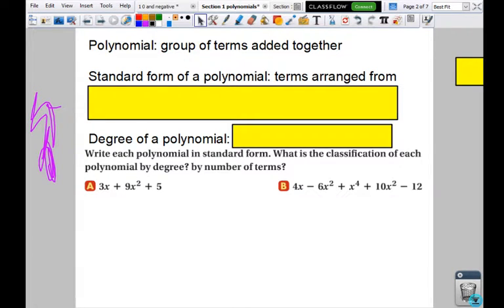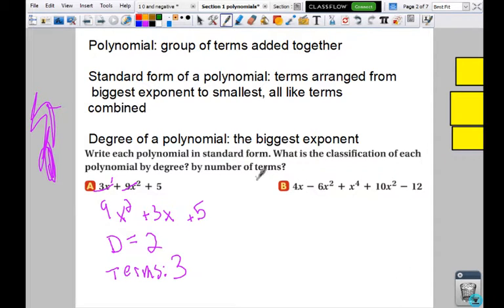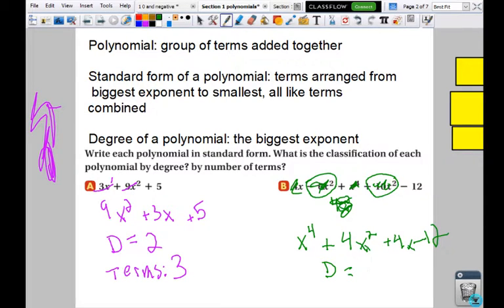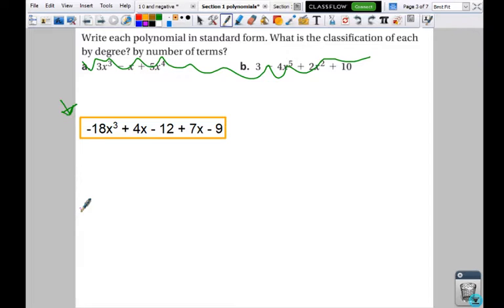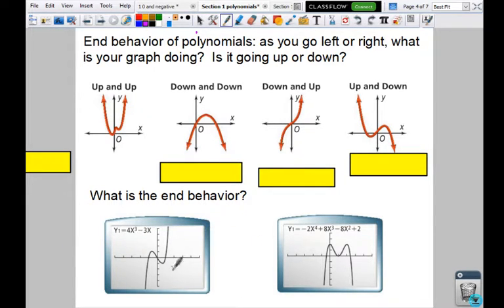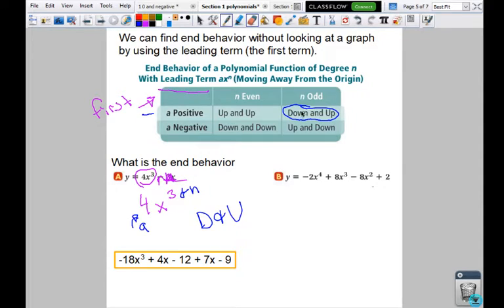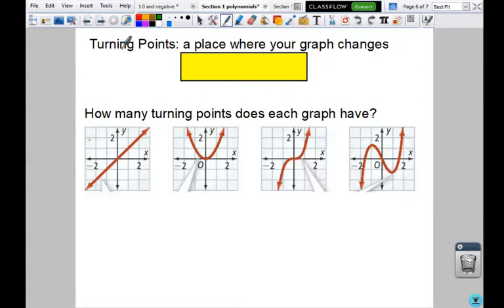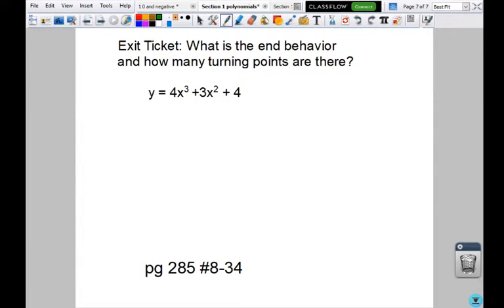Algebra 2 Chapter 5 Section 1